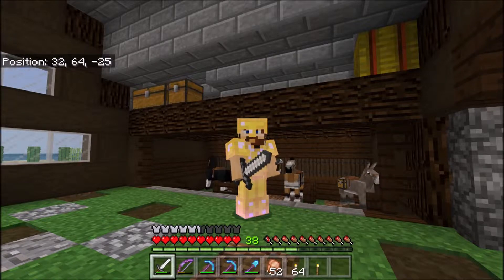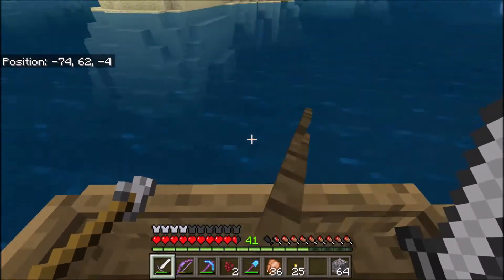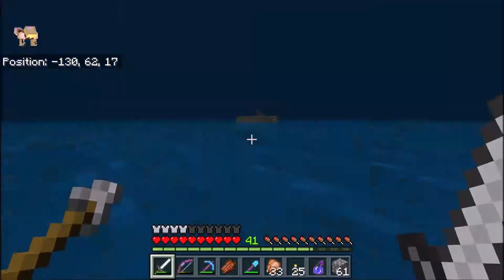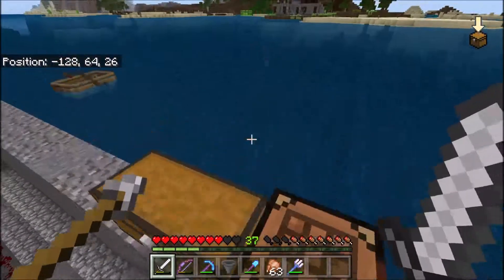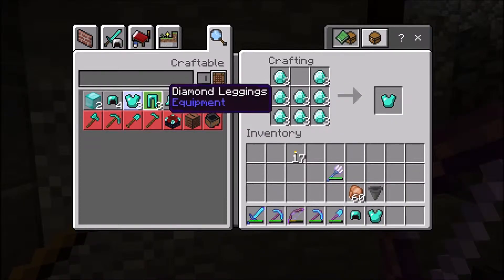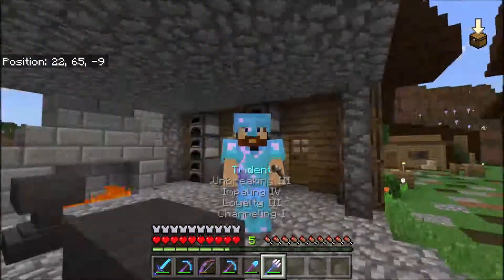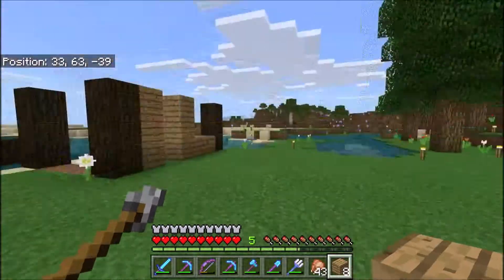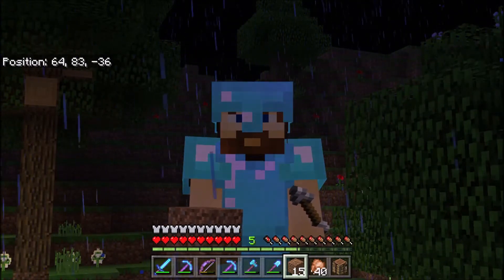Let's play Minecraft Windows 10 edition (ep 17(Happy Birthday)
Hello everyone we are back playing Minecraft bedrock edition and welcome the our series Let's play Minecraft Windows 10 edition. We are on the 17th ep today. We did a ton of things like building a pickle farm, port-side house. Please also give suggestion for future videos.

channel:-

previous ep :-

Random video:-